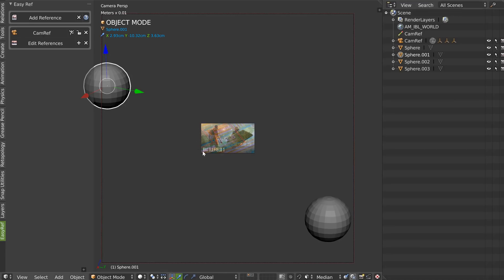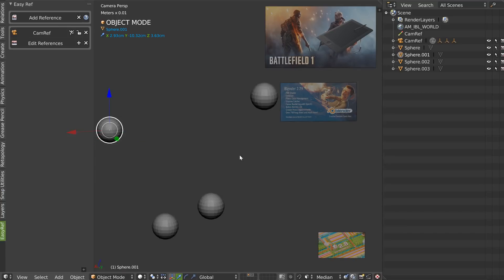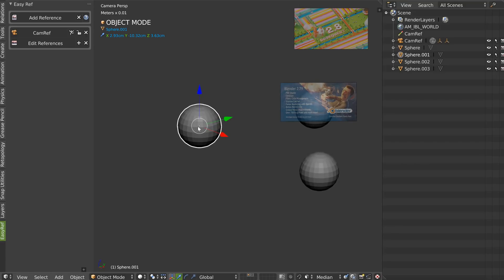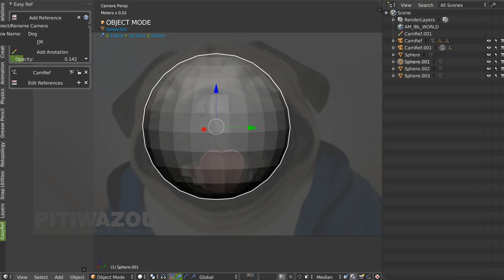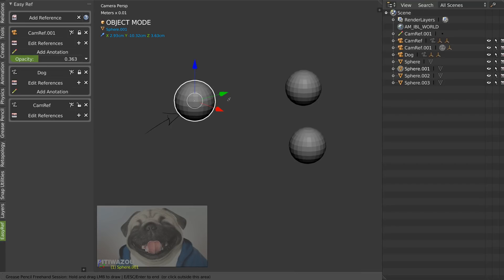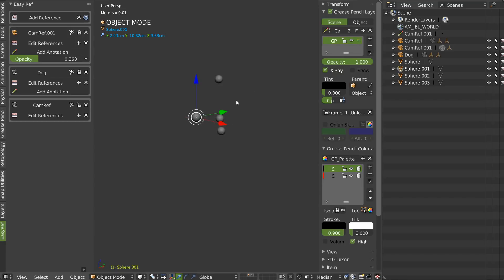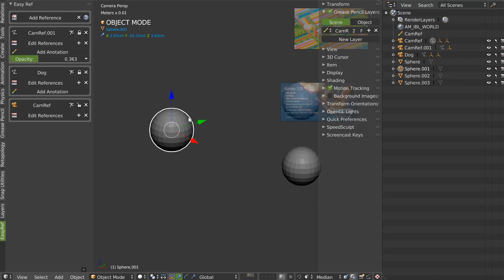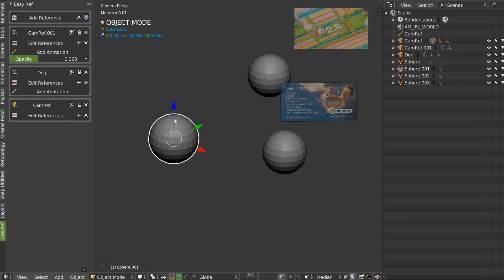EasyRef Addon - V0.008 (English)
Hi guys,

Little sneak peek on my easyref addon, available on Gumroad!